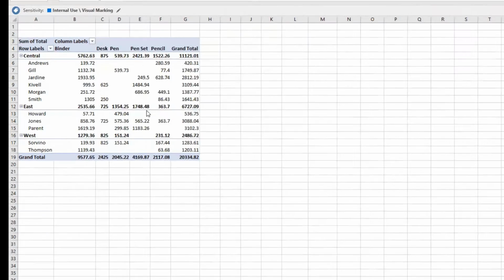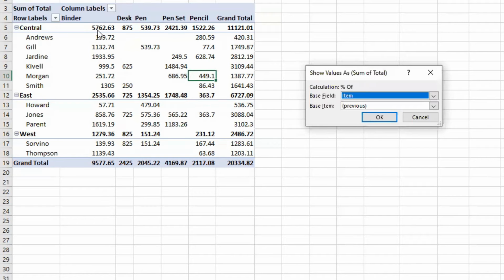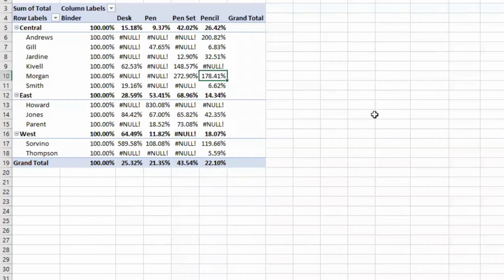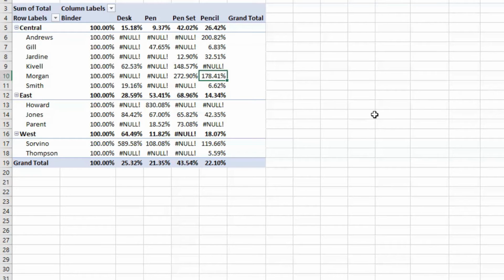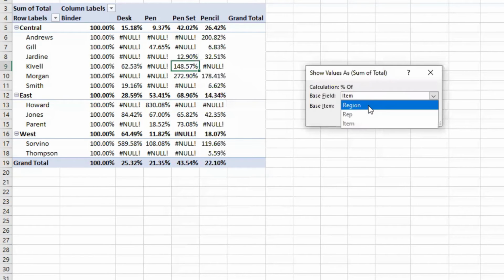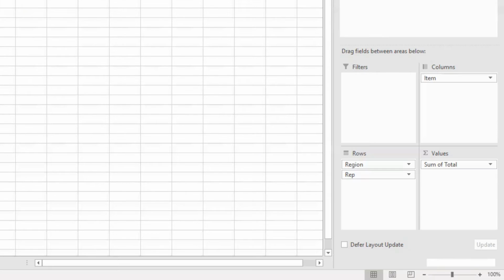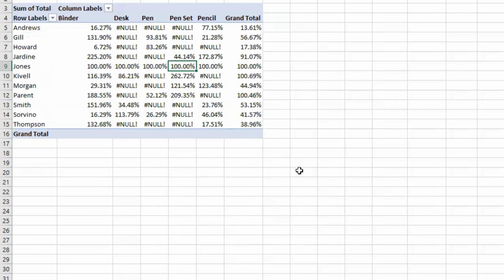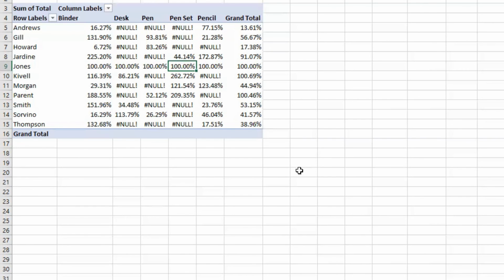Pivot Table Value Fields -- Show value as % Of : Excel Utilities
Some times we may want to show values as percentage of another PivotTable column total. Show Values As to helps you to present values in different ways. It also provides several new calculation options mainly showing data in Percentage values.  This Video covers % of option